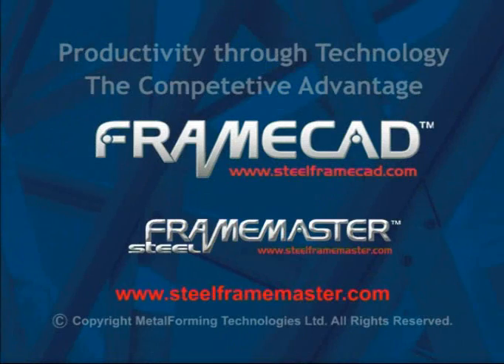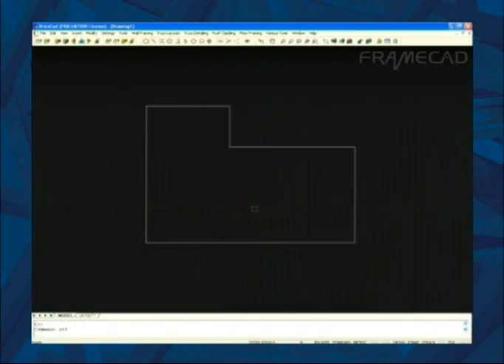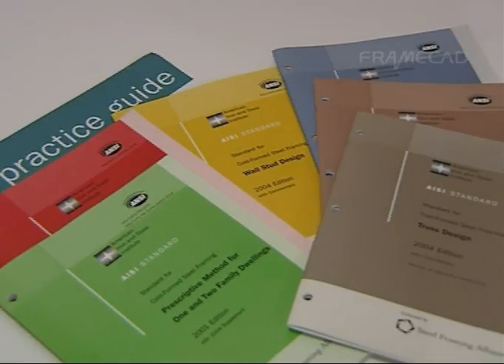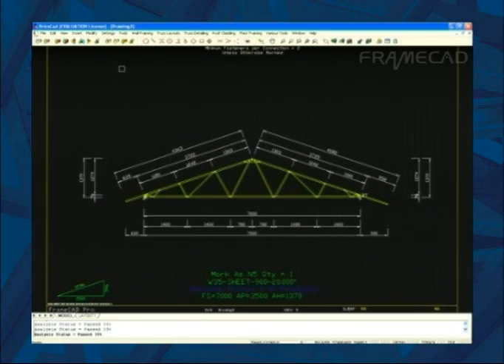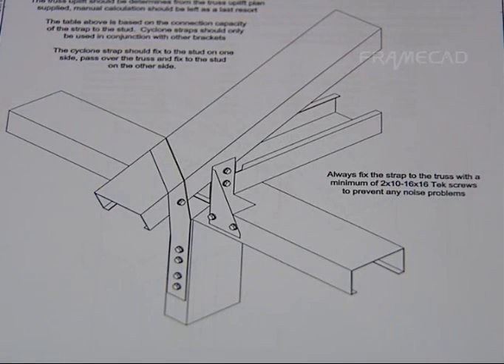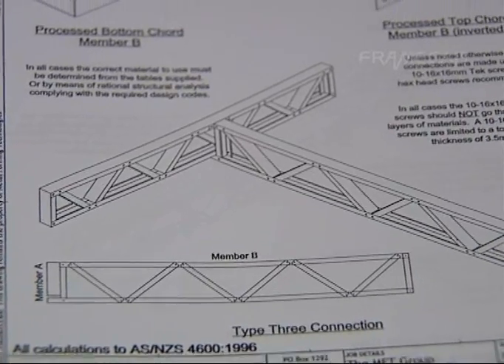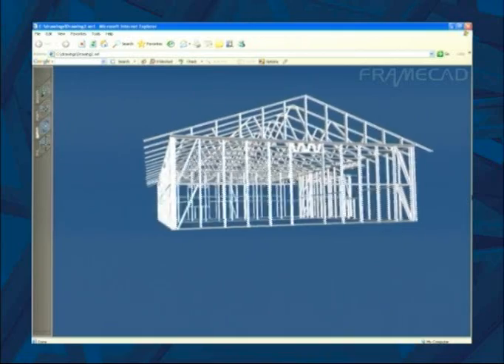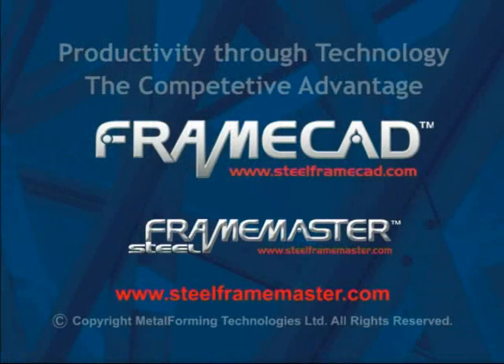FrameMaster CAD Software